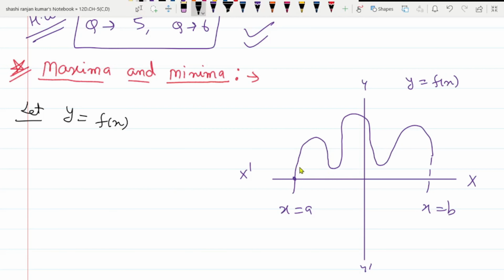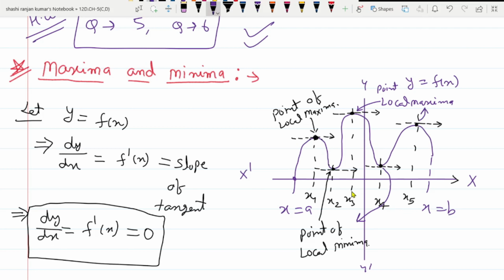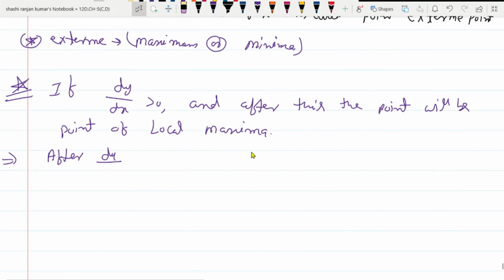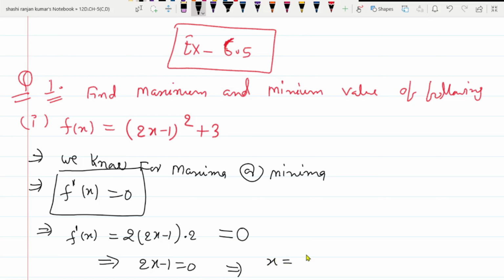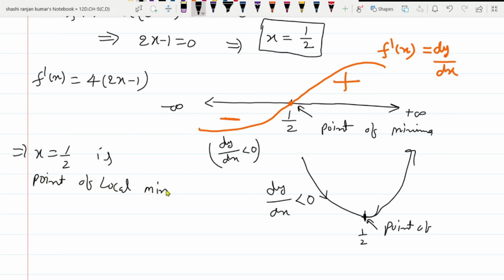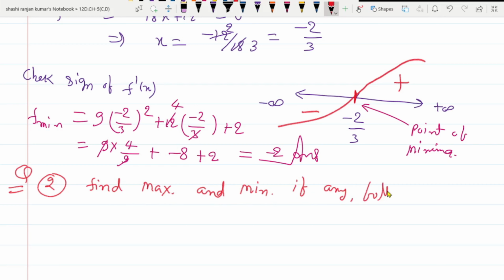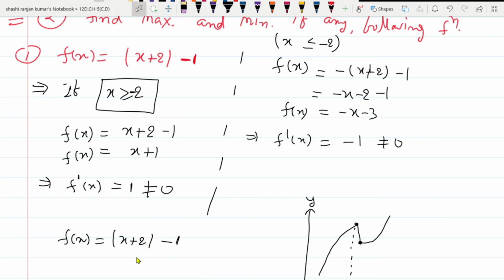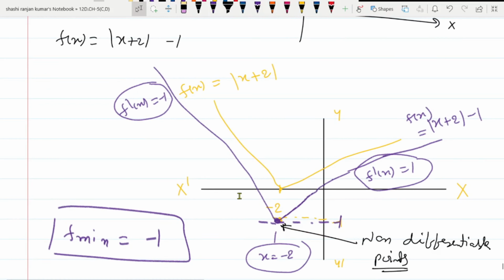MAXIMA AND MINIMA CLASS12 NCERT#